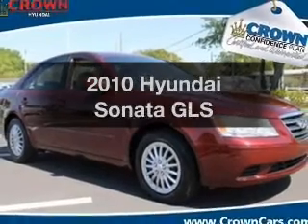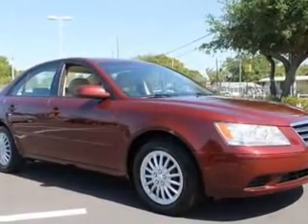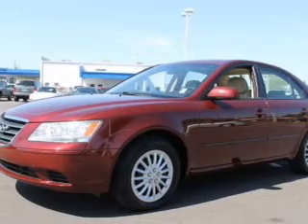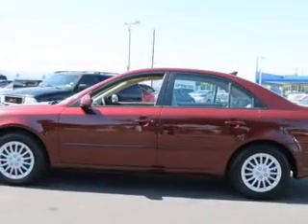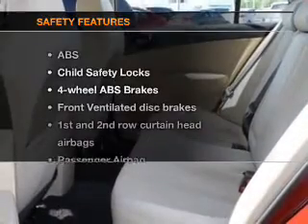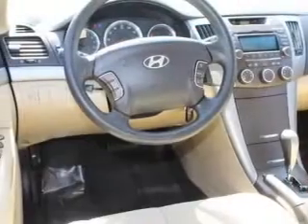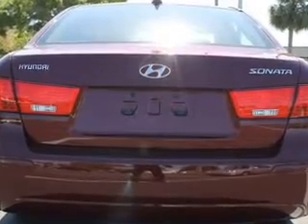2010 Hyundai Sonata - St. Petersburg FL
Year: 2010
Make: Hyundai
Model: Sonata
Trim: GLS
Engine: 2.4 liter inline 4 cylinder 16 valve
Transmission: 5-Speed Automatic
Color: Dark Cherry Red
Mileage: 64754
Address:
5301 34th St N